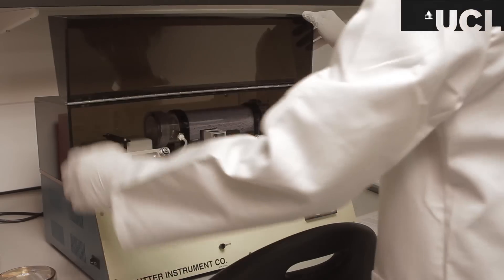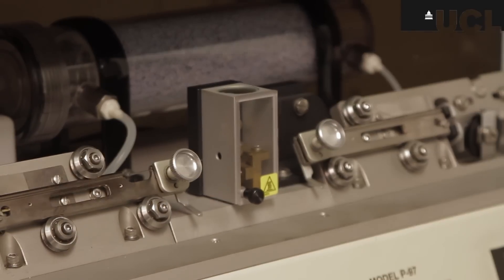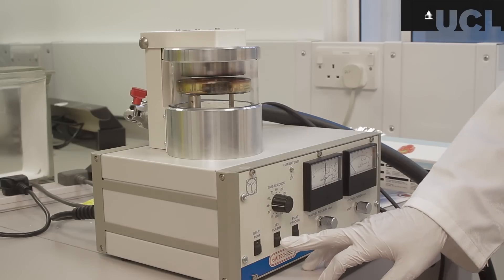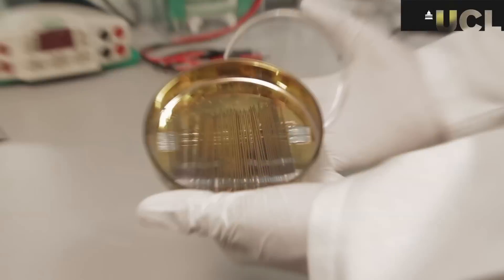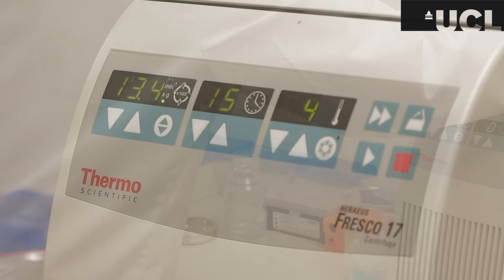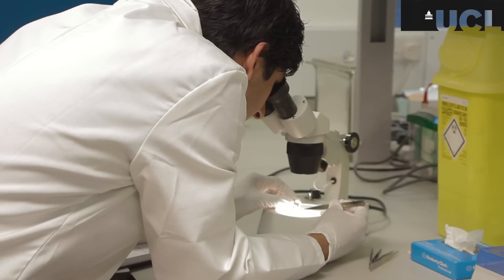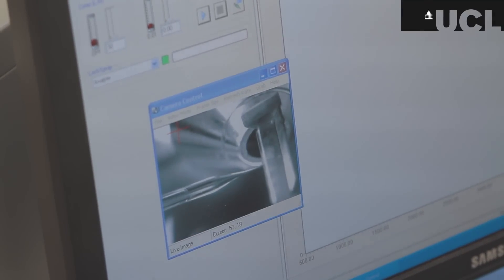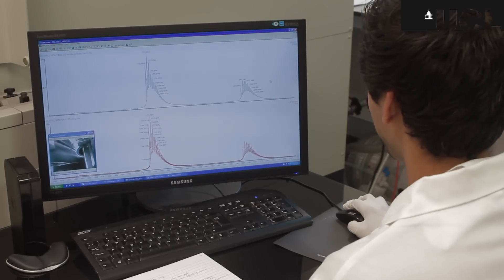Mass Spectrometry to find a therapeutic drug for liver disease and COPD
To find out more about undergraduate study in Biochemistry and Biotechnology at UCL, please